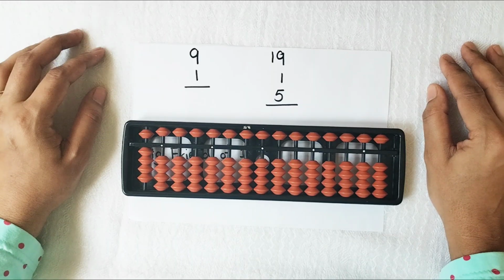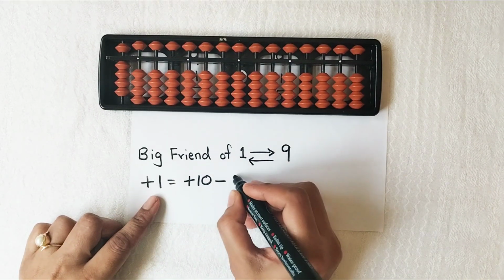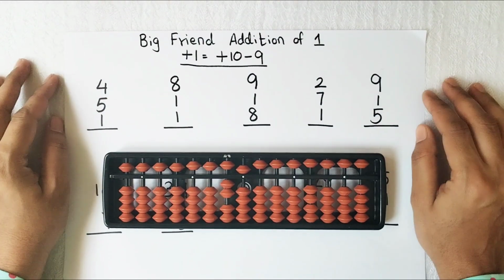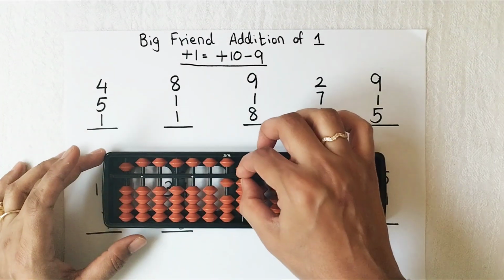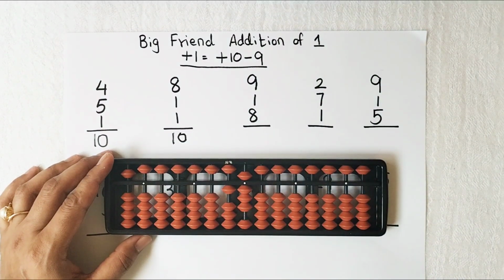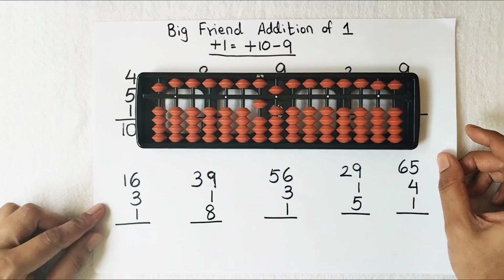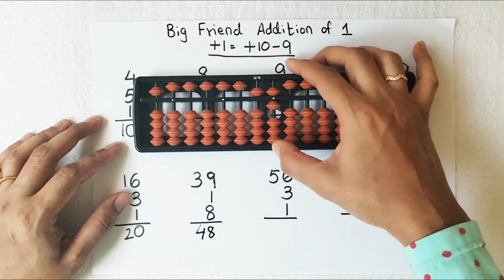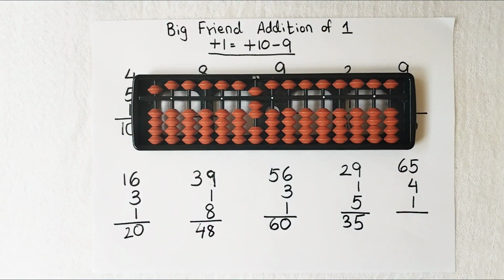Learn Big Friend Addition of 1 in minutes | Simple Abacus Tricks for Kids (+1 = +10 – 9) | Level 1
Help your child master Big Friends Addition of 1 with this simple and fun Abacus method! 🧮
In this video, kids will learn how to add numbers quickly using easy tricks that improve speed and accuracy in mental math.
This lesson is perfect for beginners and young learners who want to build strong calculation skills in a fun way. With step-by-step explanation and examples, your child will gain confidence and enjoy learning math!

Learn Big Friend Addition of 9 in Minutes | Simple Math Trick for Beginners (+9 = +10 -1) Level 1

Learn Big Friend Addition of 8 | Easy Math Trick for Kids (+8 = +10 - 2) Fast Learning!

Learn Big Friend Addition of 7 in minutes | Simple Math Trick for Beginners (+7 = +10 - 3) Level 1

Learn Big Friend Addition of 6 in Minutes | Easy Math Tricks for Kids (+6 = +10 - 4) | Learn Fast!

Learn Big Friend Addition of 5 in minutes| Simple Abacus Tricks for Kids (+5 = +10 -5) | Level 1

Learn Big Friend Addition of 4 in minutes | Simple Abacus Tricks for Kids (+4 = +10 – 6) | Level 1

Learn Big Friend Addition of 3 in minutes | Simple Abacus Tricks for Kids (+3 = +10 – 7) | Level 1

Learn Big Friend Addition of 2 in minutes | Simple Abacus Tricks for Kids (+2 = +10 – 8) | Level 1-

✨ What your child will learn:
What is Big Friends in Abacus
How to use Big Friends of 1 easily
Simple tricks for faster addition
Improve focus and brain power
🎯 Perfect for:
Kids, beginners, Grade 1–4 students, and parents looking for easy math learning methods.